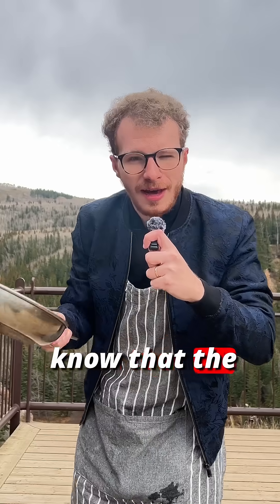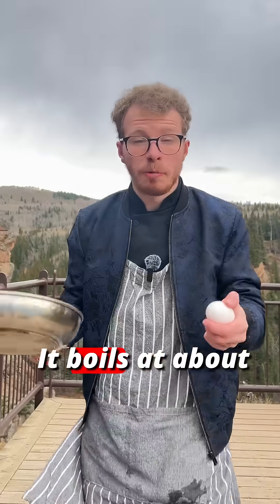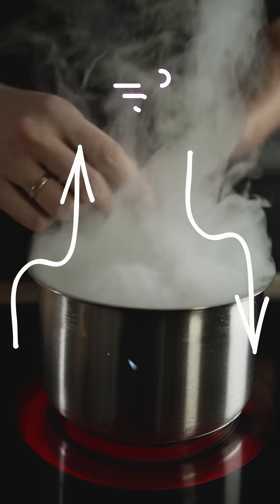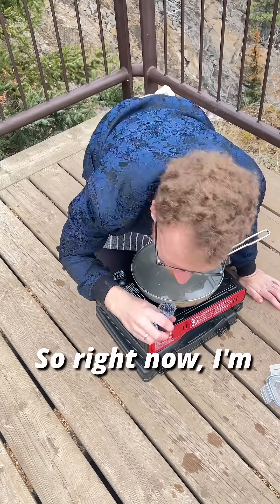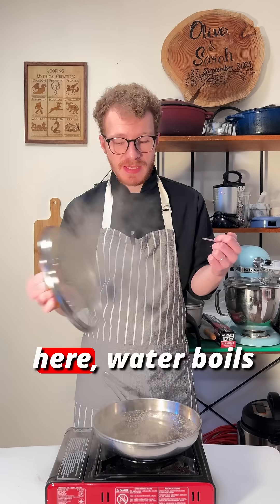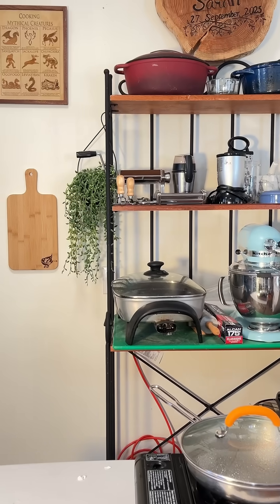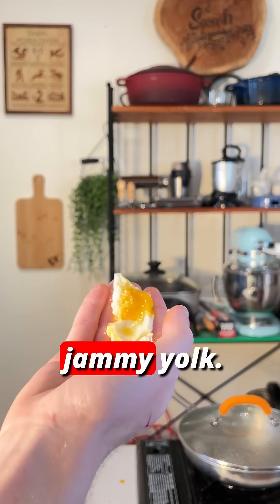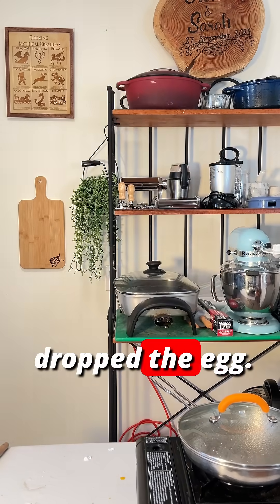Eggs Cook WORSE at High Altitude! Here's Why!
High altitude changes egg cooking. See how lower boiling points affect preparation and the resulting differences in the final product.